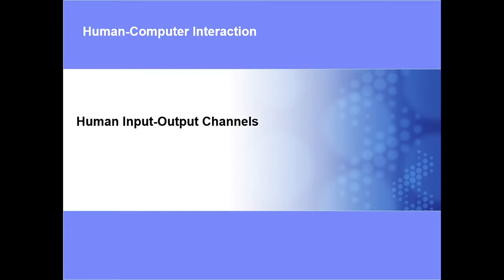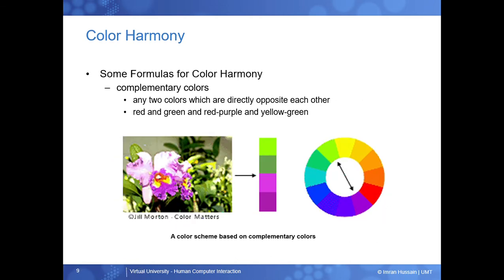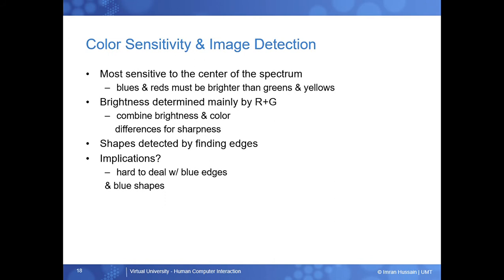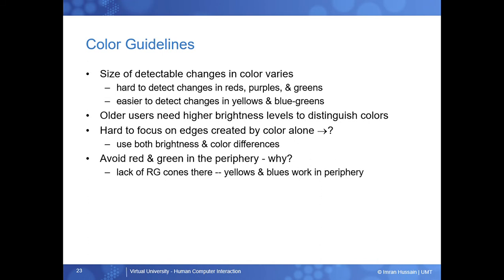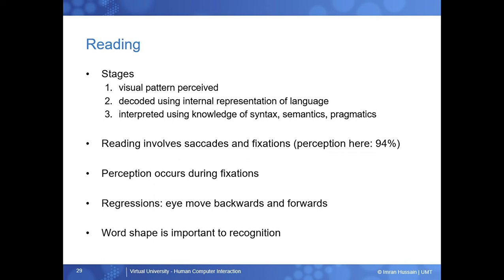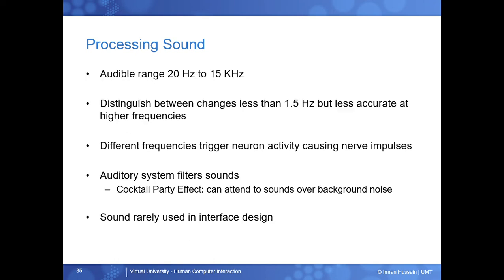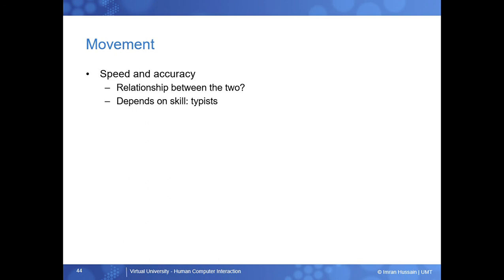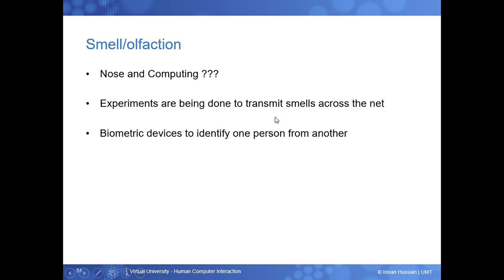Human Input-Output Channels (cont)